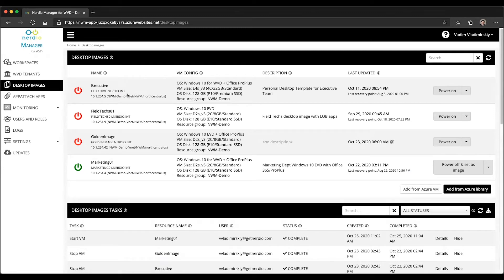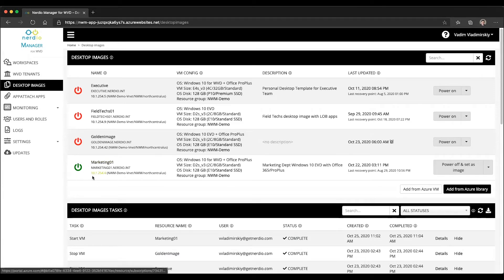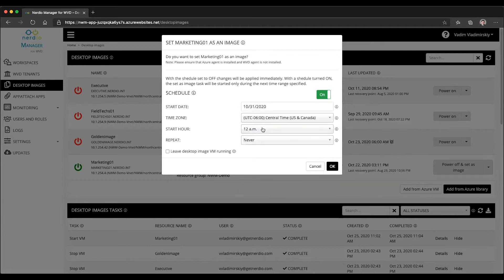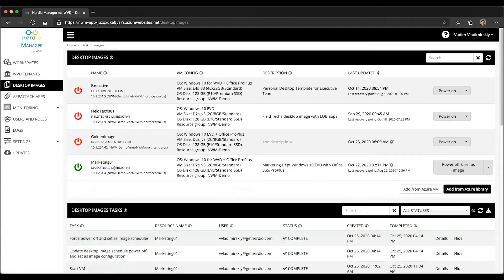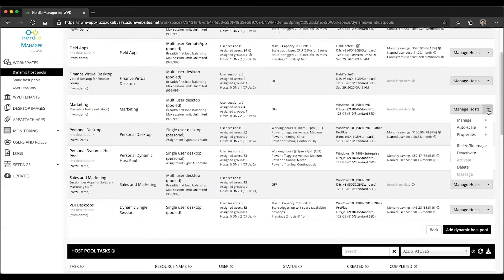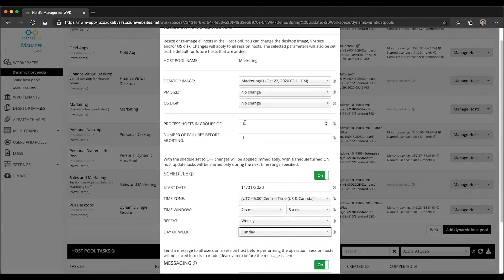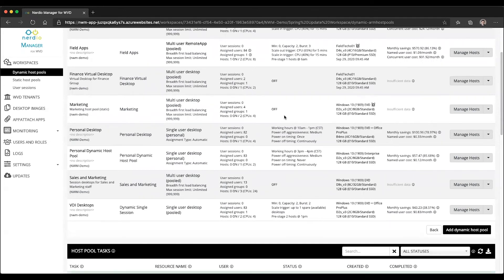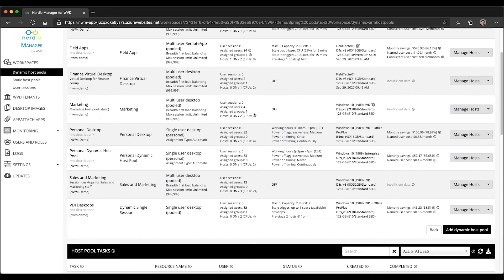Scheduling Automated Recurring Image Updates - Nerdio Manager for Enterprise (AVD Demo of the Day)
In this Nerdio Manager for Enterprise Demo of the Day video, we'll show you how to automatically package and update your desktop images. This feature is available in Nerdio Manager for Enterprise version 2.5 and later.